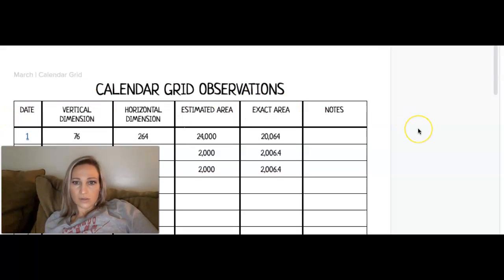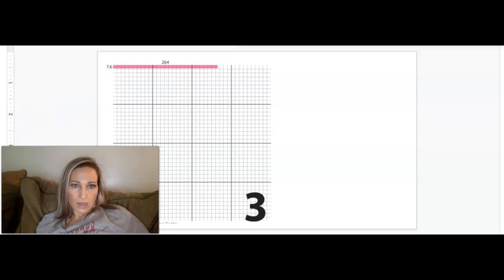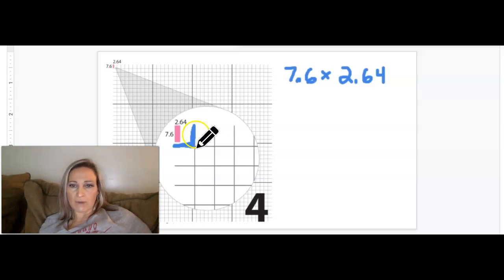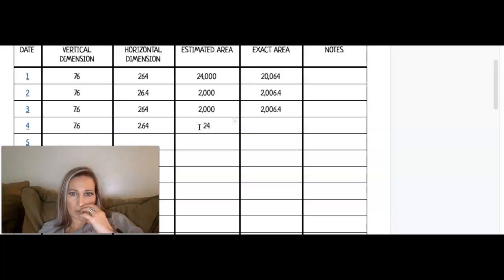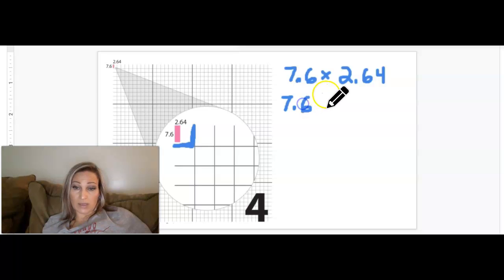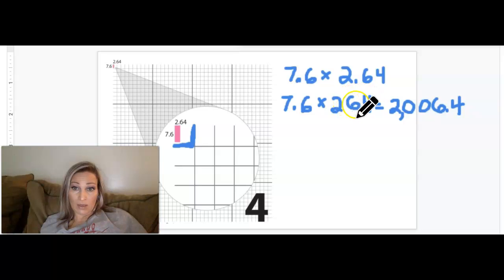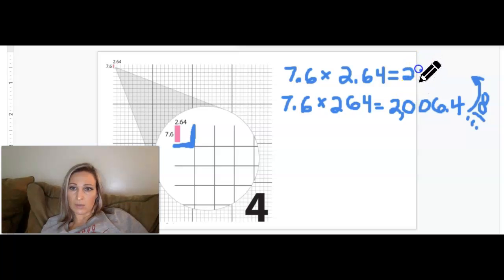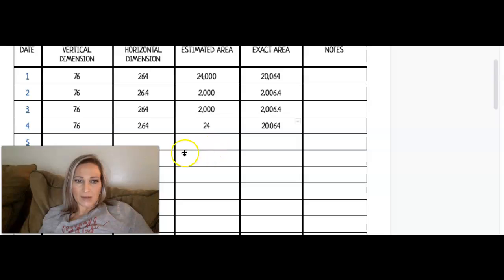Calendar Grid Day 4